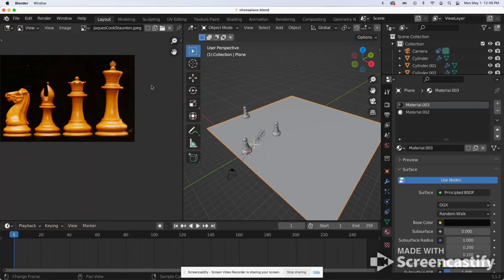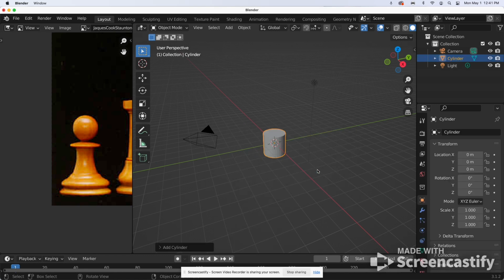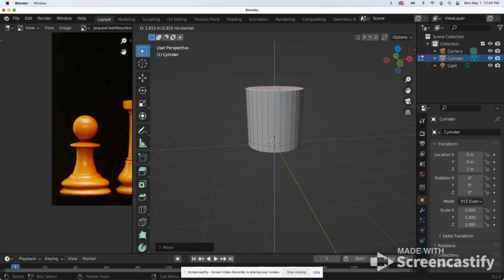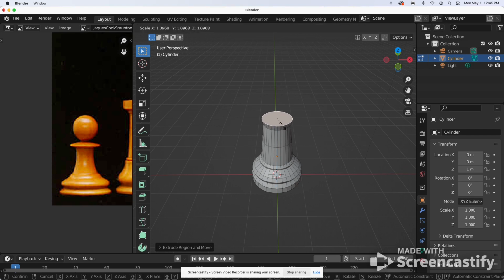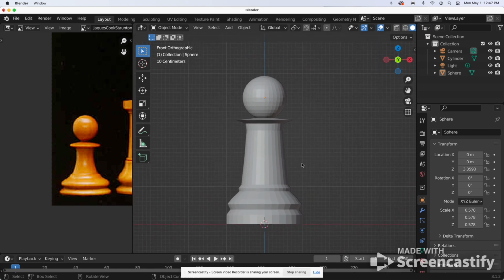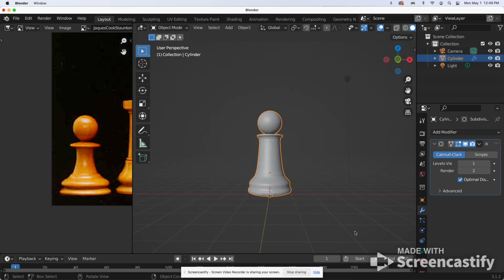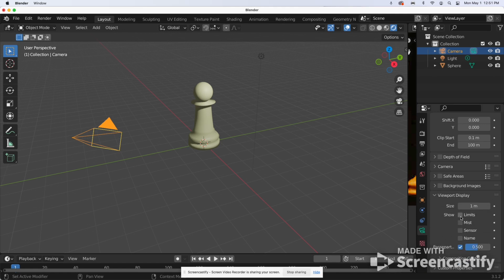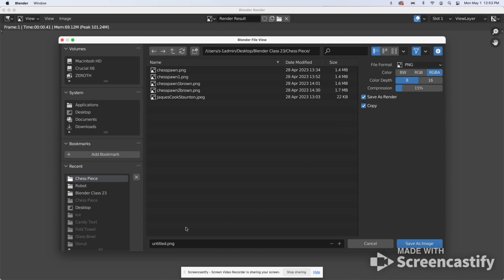Modeling a chess piece